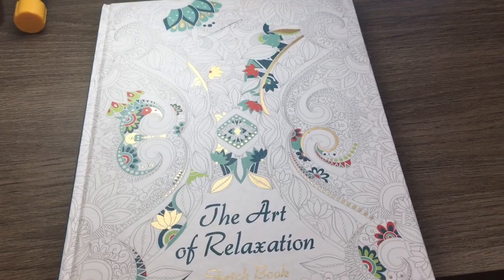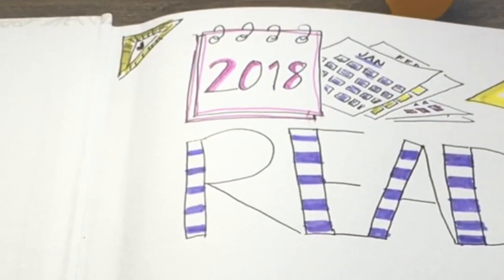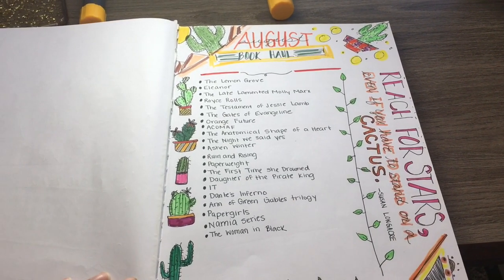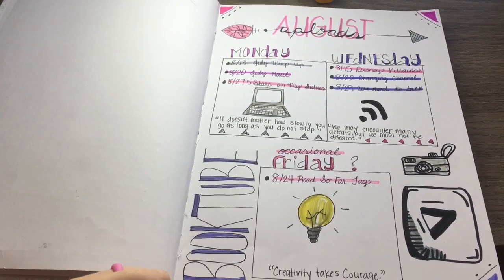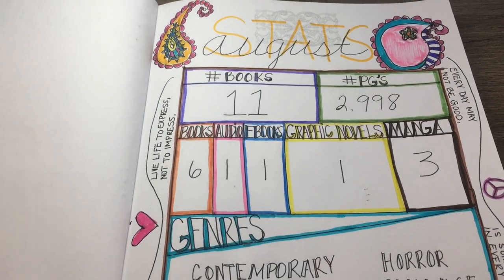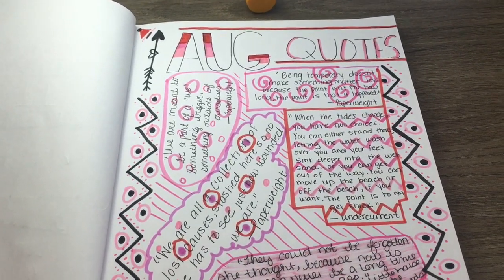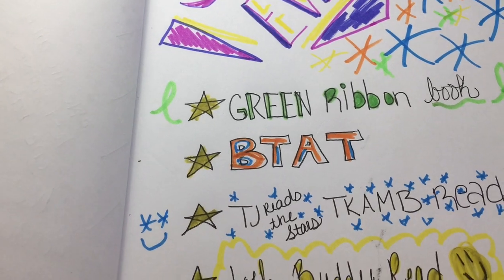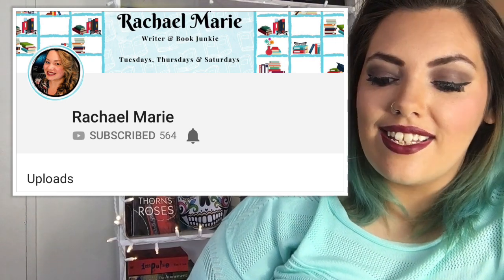Reading Journal Flip Through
💎💎💎 OPEN ME 💎💎💎

Howdy y’all! Here’s just a quick flip through of my reading journal. It’s sort of lik a bullet journal and I love it!

Howdy y’all! My name’s Merina Rey and I’m a 26 year old booktuber from Tennessee! I read a wide variety of genres, so there’s something for everybody on this channel! Reading and booktube are two of my favorite hobbies, but first and foremost I’m a wife to my husband of 9 years and a mother to our 4 children! I also work in the nursing field! 😉 Love you guys so big!

*All opinions stated in any of my videos are my own and are not influenced in any way!
*None of my videos are sponsored.all books featured in all videos have been purchased by me or gifted to me.

Other Videos of Mine & Videos Mentioned